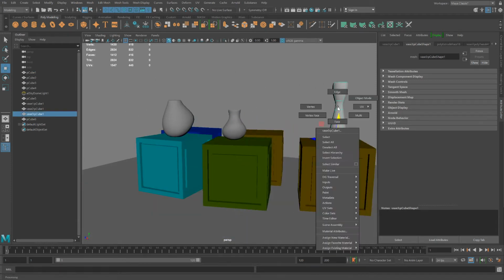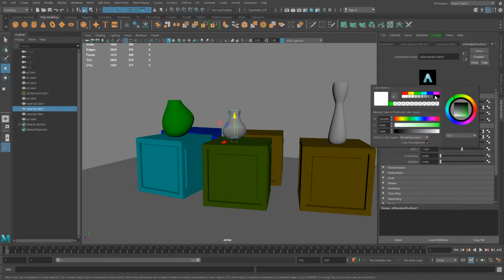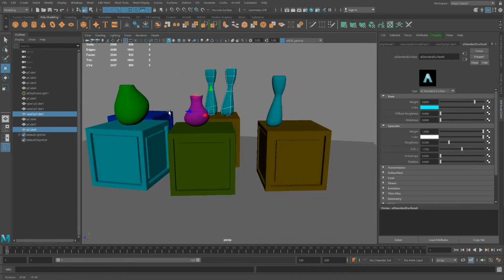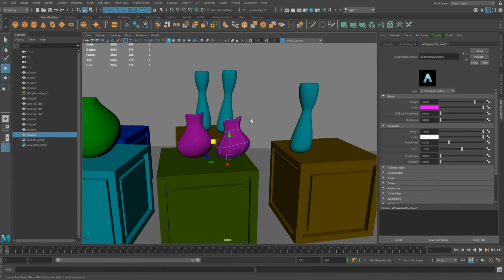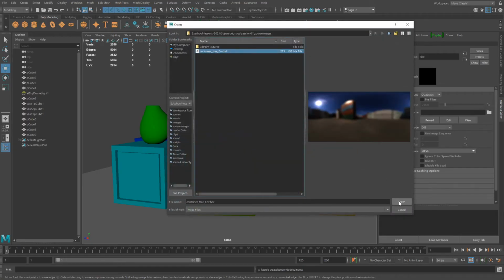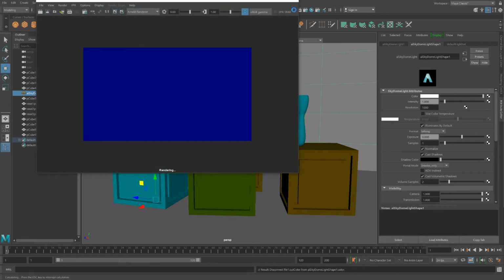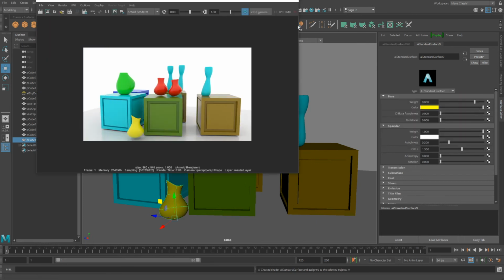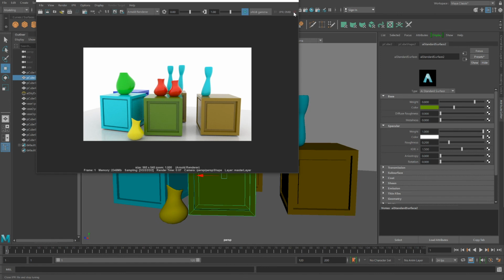Cloning and Creating Variations in Maya